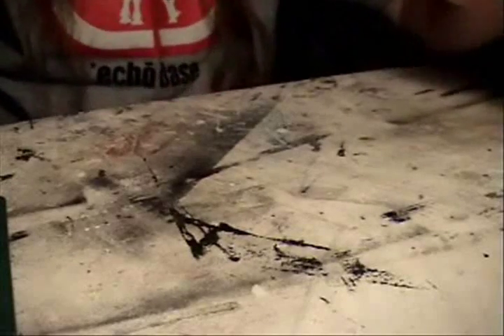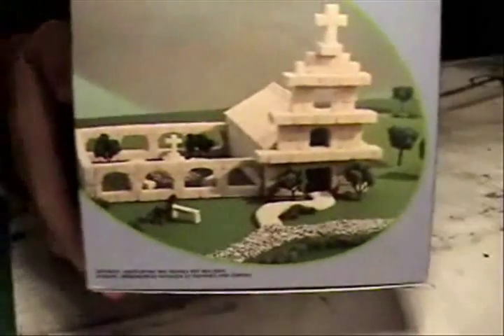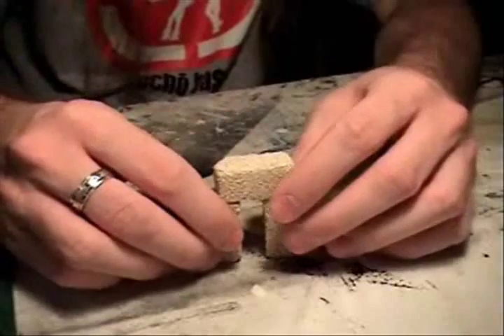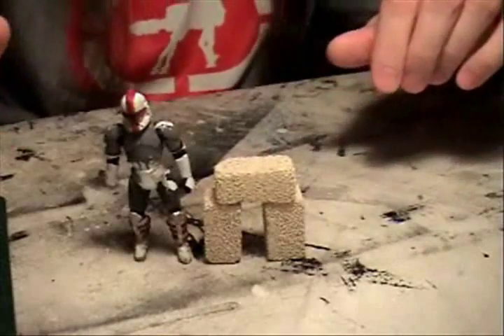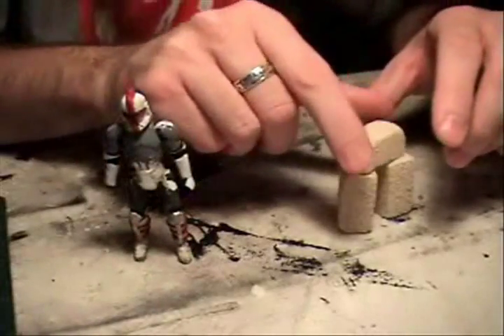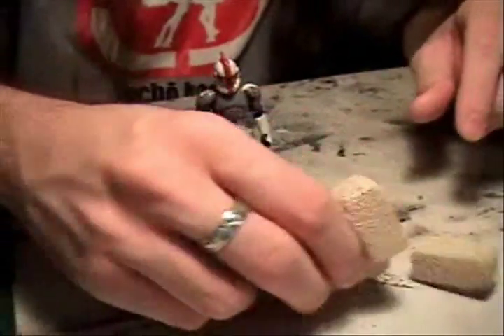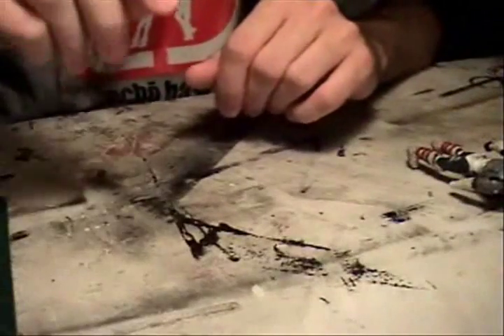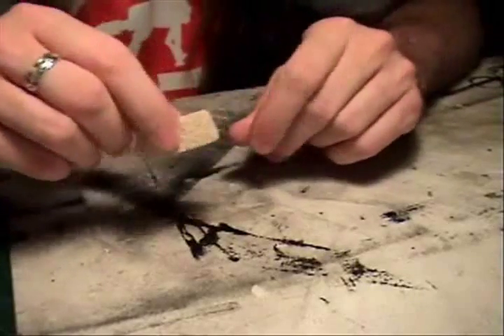Make it Fun: Project Bricks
Here's a quick look at an interesting product I found over the weekend at my local craft store. Might be something to look into if you're interested in building dioramas or terrain for your figures.